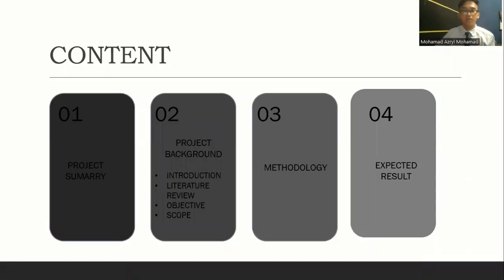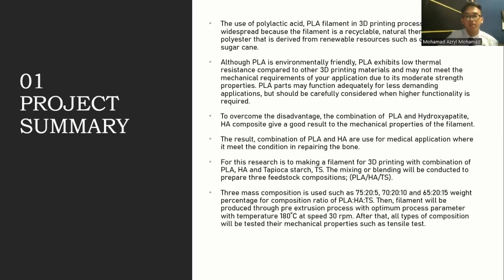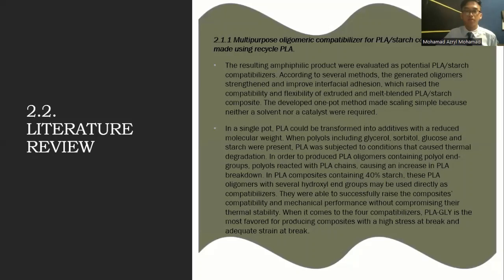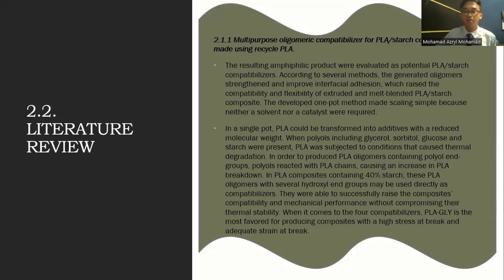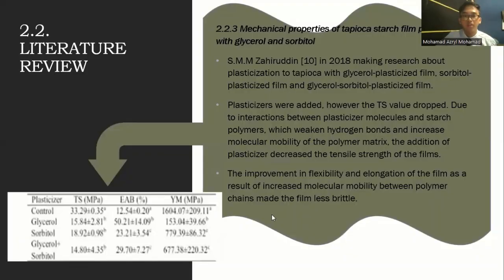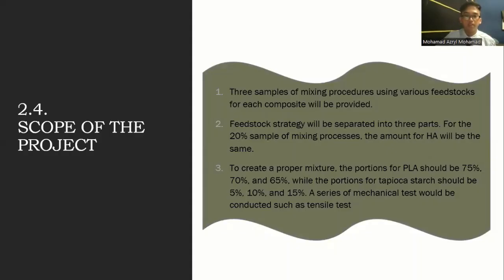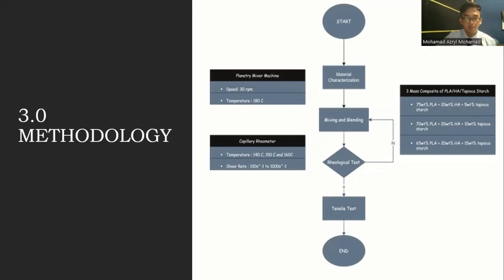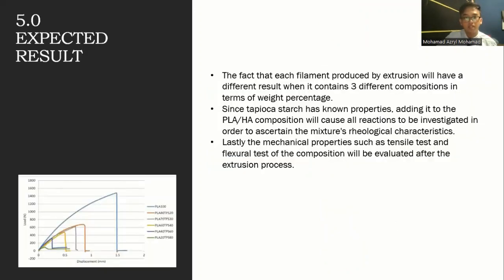FYP PRESENTATION_MOHAMAD AZRYL NAZMIN BIN MOHAMAD_2019268378